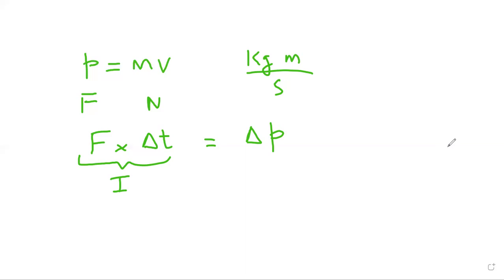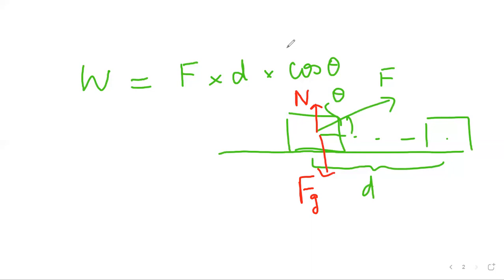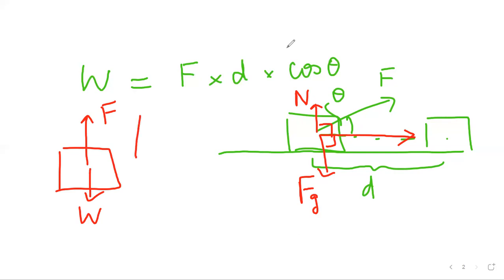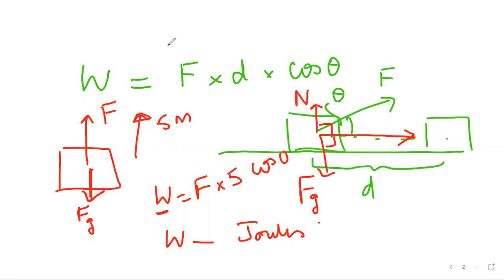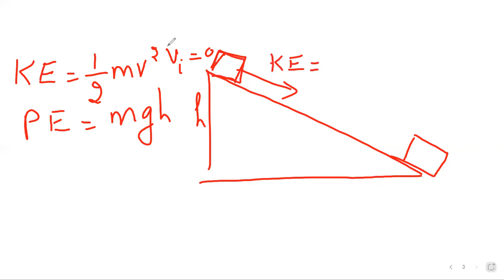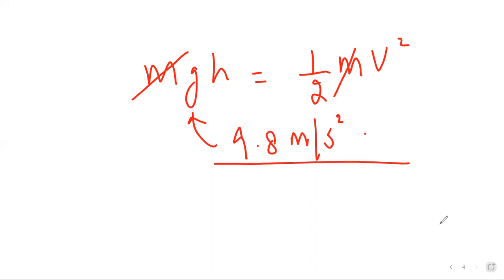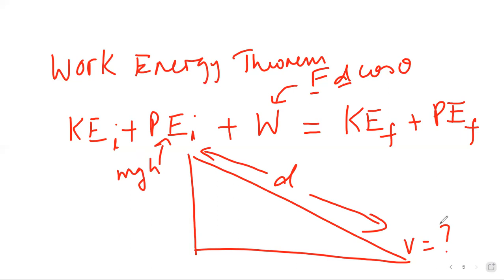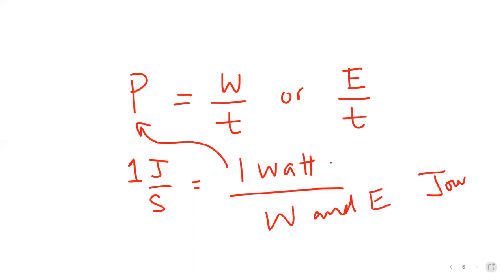Unit 7 and 6 review